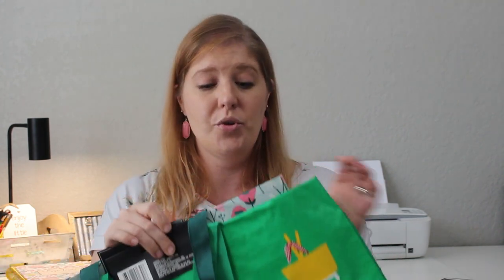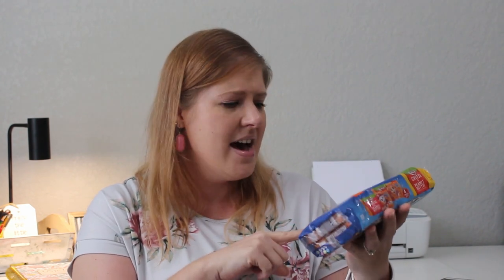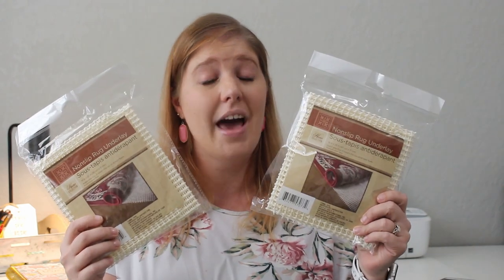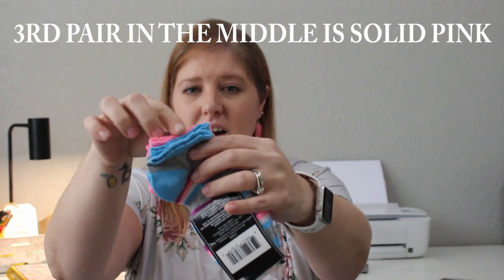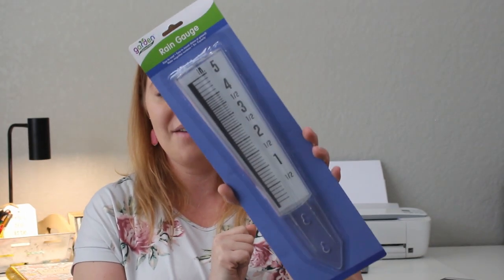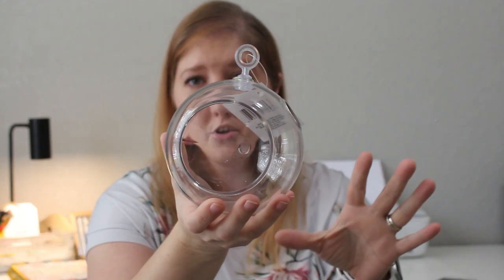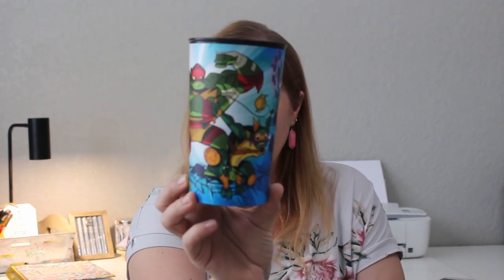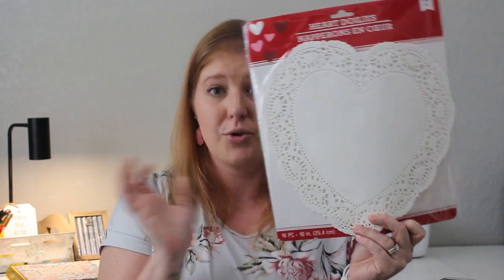MASSIVE DOLLAR TREE HAUL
Hey guys! I am back with another shopping haul. This one is a Massive Dollar Tree Haul! I had several items on my list that I was looking for and wanted to stock up on a few things as well. It's a long one so I hope you enjoy it!